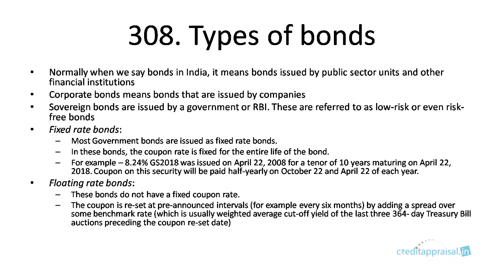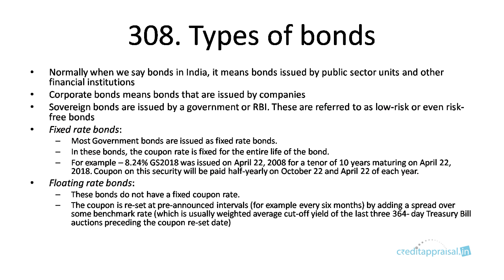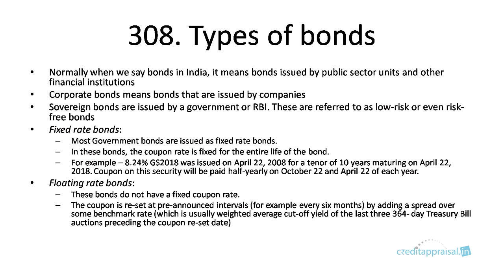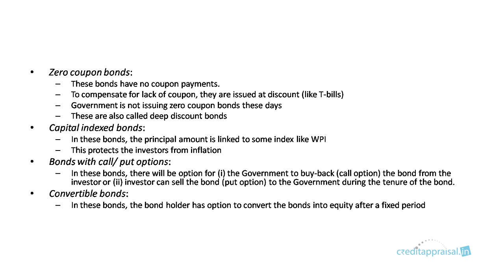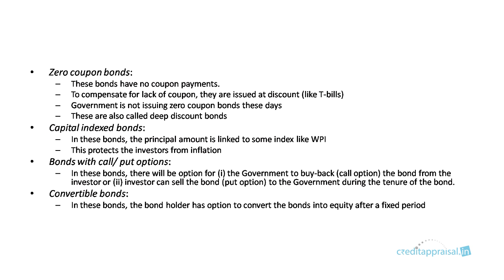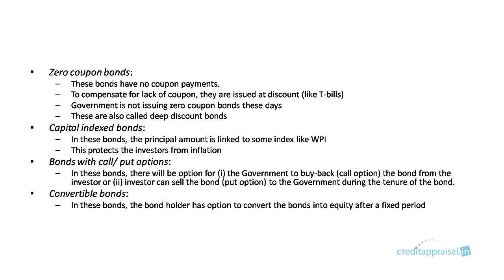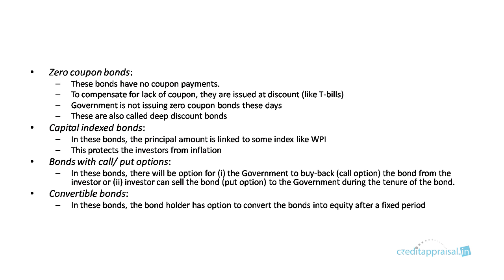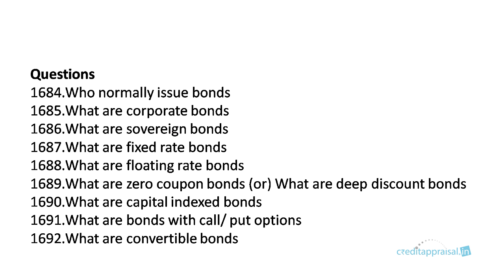308. Types of bonds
This video explains types of bonds